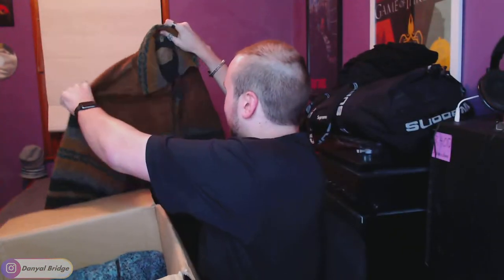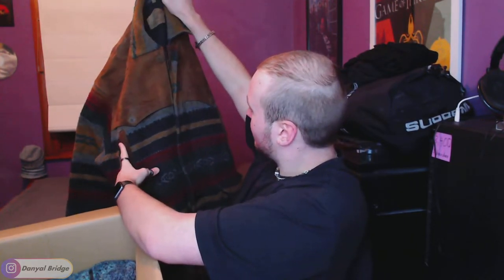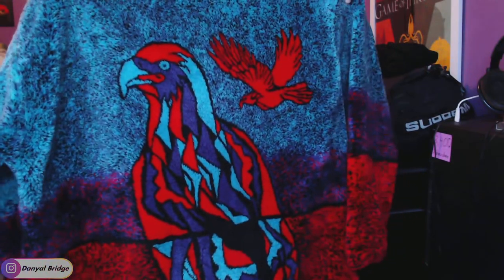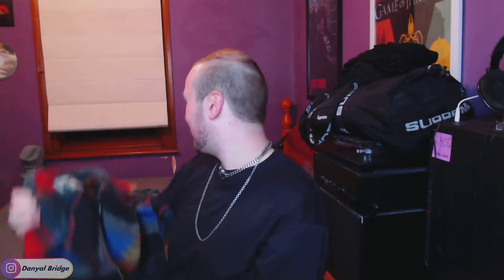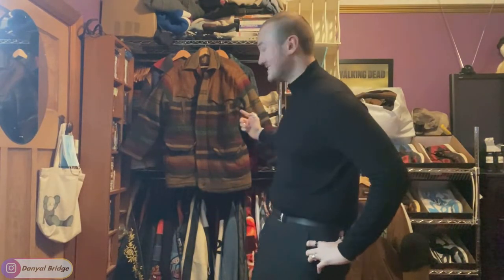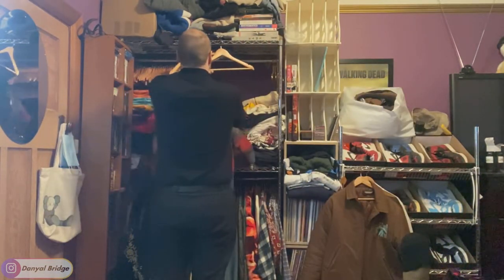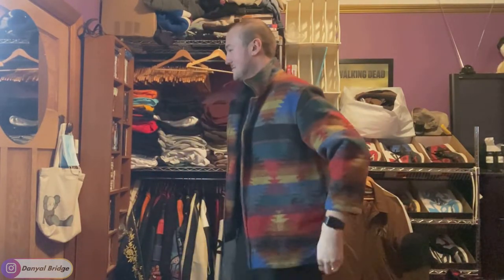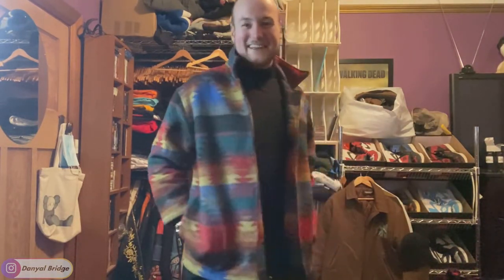Unboxing | My HUGE Vintage Throwback Vault Haul!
Hey y'all! Welcome back to another unboxing video! In today's video, I am unboxing the HUGE Vintage Haul I did from Throwback Vault!

In the video, I will be reviewing the jackets, showcasing the pieces on body and reviewing the pieces in general!

As always, I want to know your thoughts and opinions on this HUGE Vintage haul I did from Throwback Vault! Do you like any of the jackets? Do you hate them? Would you pick them up? Any pieces you liked from the haul? Lemme know all your thoughts and opinions in the comment section below!

Chapters
0:00 Intro
0:40 What Is Going To be Unboxed in Today's Video
4:26 Unboxing The Pieces
8:09 On-body showcase!
15:04 Outro